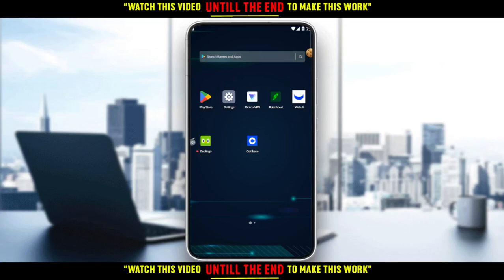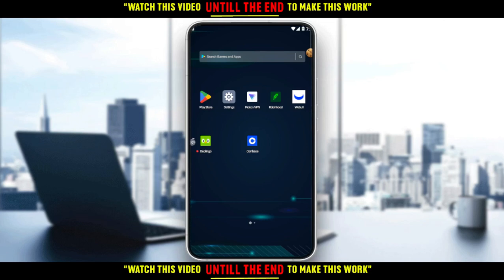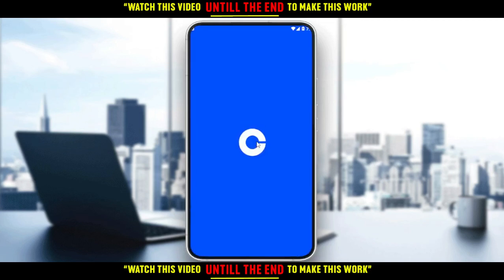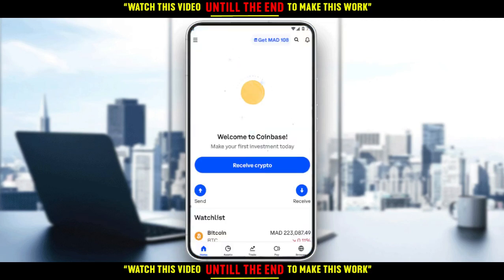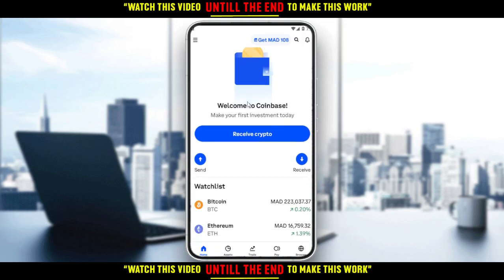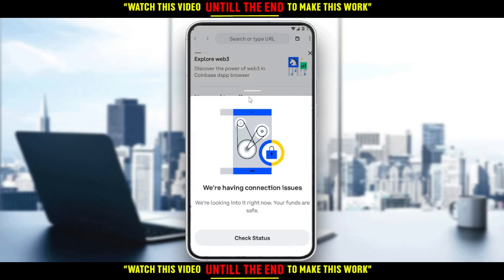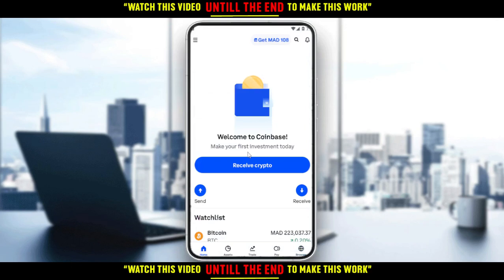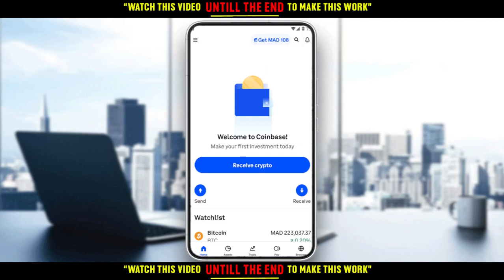How To Find Transaction ID In Coinbase Tutorial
Today I show how to find transaction id in coinbase tutorial,coinbase tutorial,how to find transaction id on coinbase pro,find transaction id in coinbase